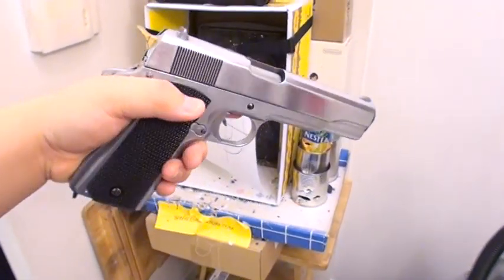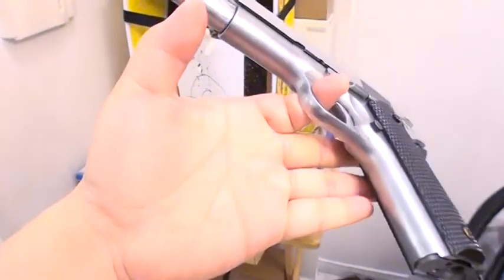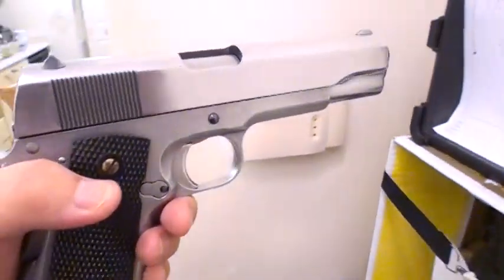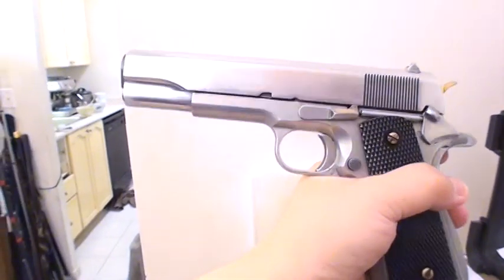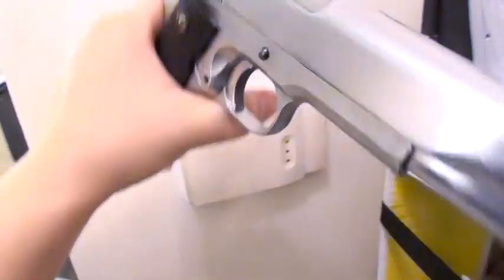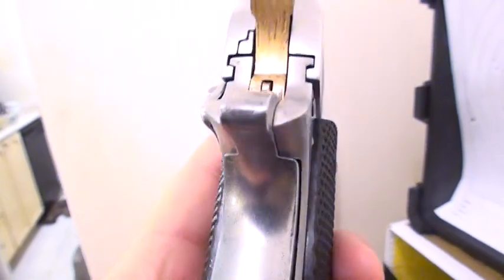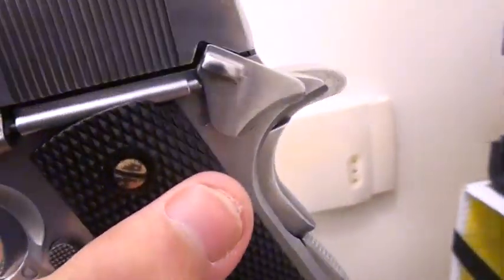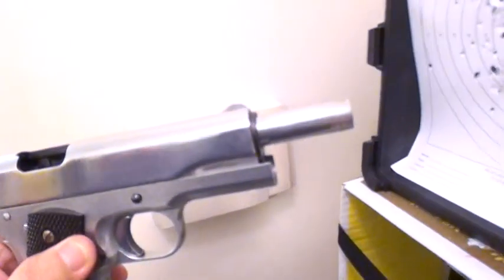Cybergun Tanfoglio Witness 1911 Co2 Blowback (4.5mm) FULLY POLISH MOD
Cybergun Tanfoglio Witness 1911 - polished mirror slide, trigger, safety, barrel and some other stuff. Brushed finish on the lower mainframe, black grip and so on. Golden Hammer!  Showing you the shine!

=== RECOMMENDED FLASHLIGHTS! ===
(SALES!) 9000 Lumens HaikeLite MT03 II